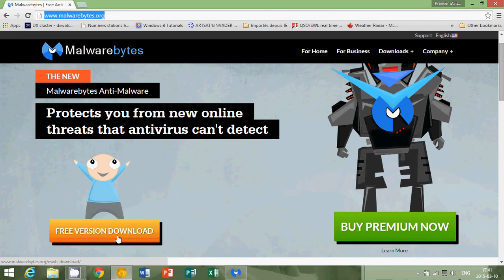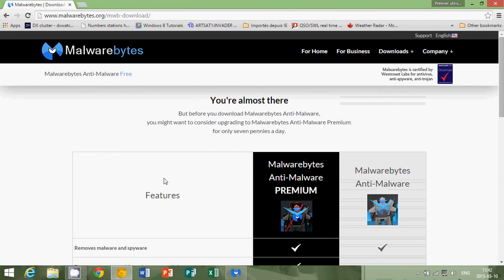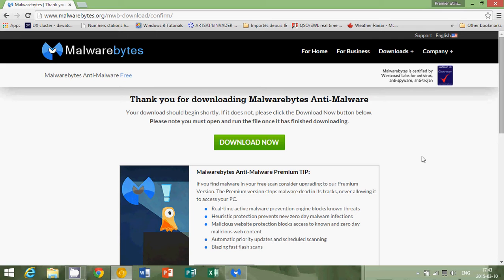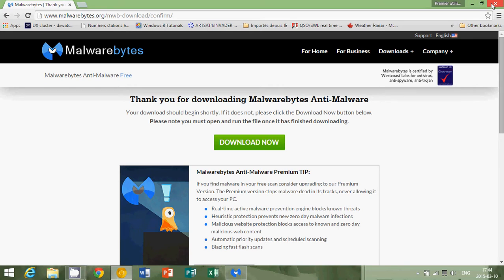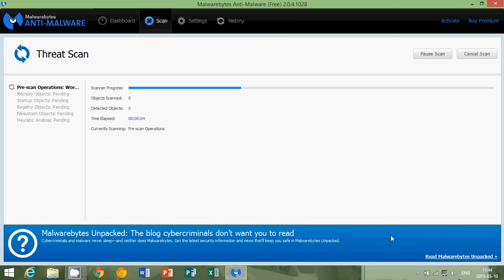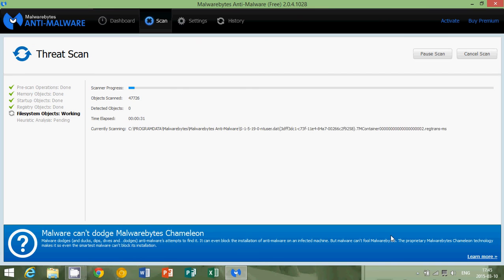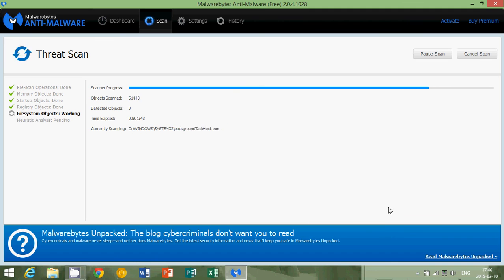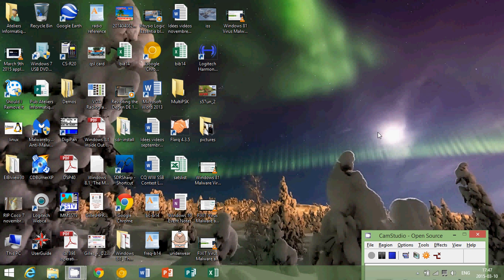Windows 8.1 Virus Malware and Rootkits removal 101 Malwarebytes Anti Malware utility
Great tool to remove viruses and malware is Malwarebytes anti malware utility

download link